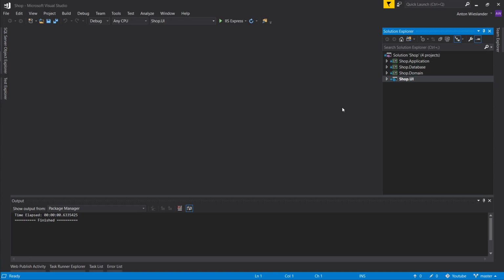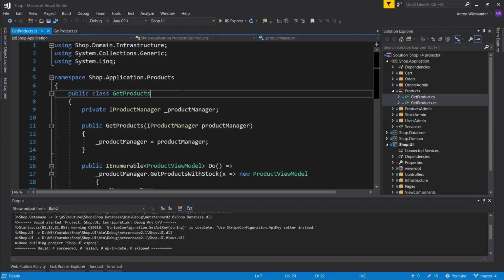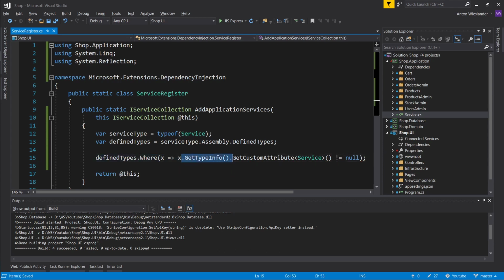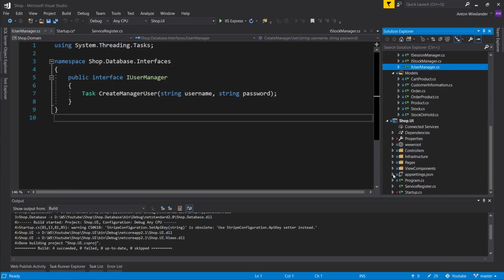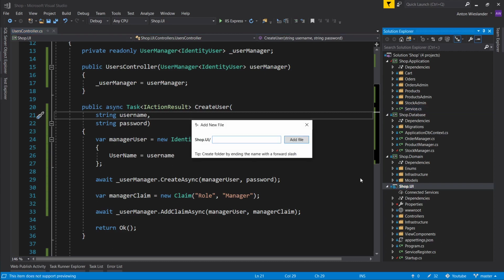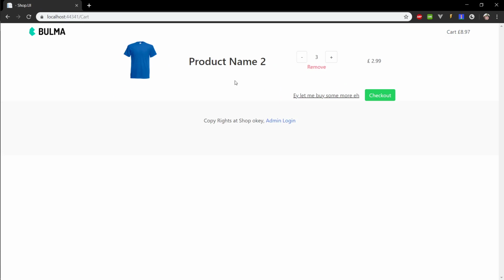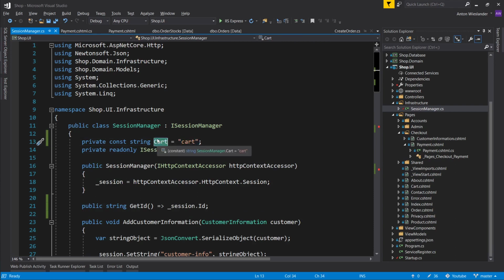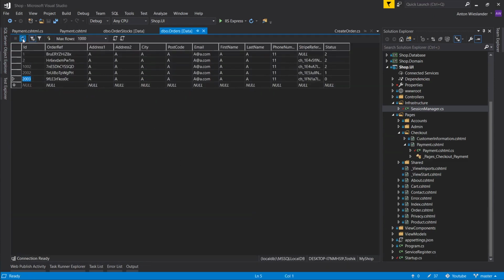Intermediate ASP.NET Core Tutorial - Online Shop Ep.40 - Service Registration (+ User Clean Up)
In this episode we clean up our service registration and how we handle user creation.